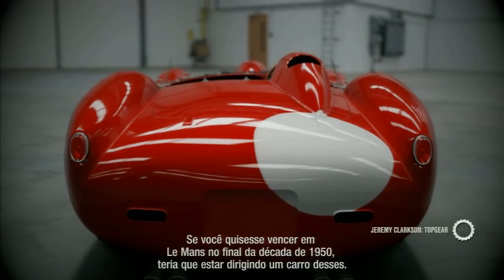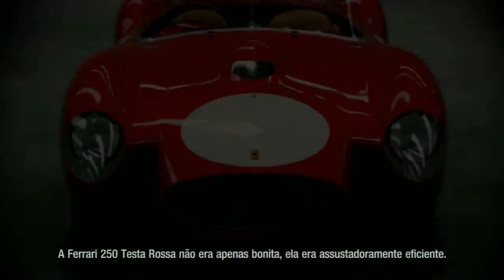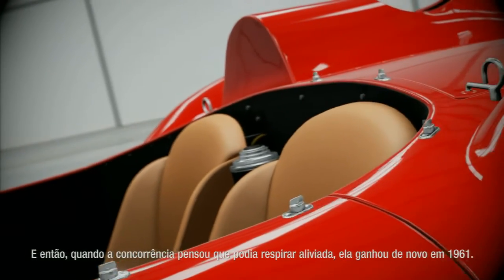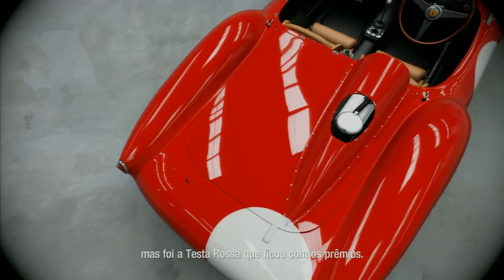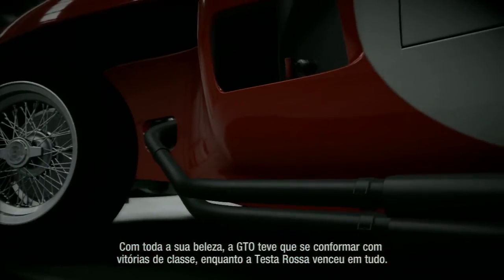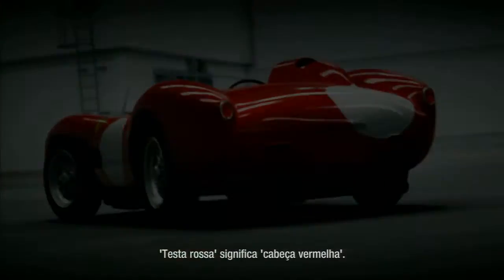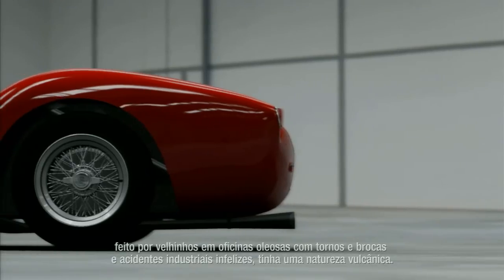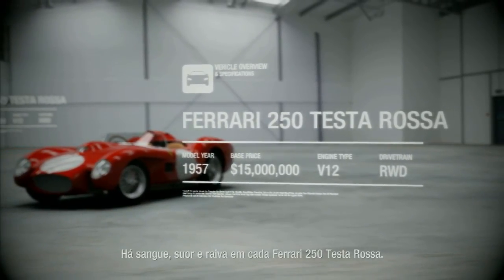[Forza 4] Autovista- Ferrari 250 Testa Rossa- Legendado PT-BR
O modo Autovista de Forza Motorsport 4 permite explorar cada detalhe do carro além de contar com os comentários engraçados de Jeremy Clarkson, o apresentador de Top Gear.
Versão legendada em PT-BR